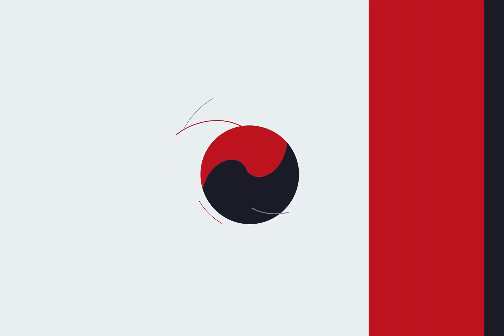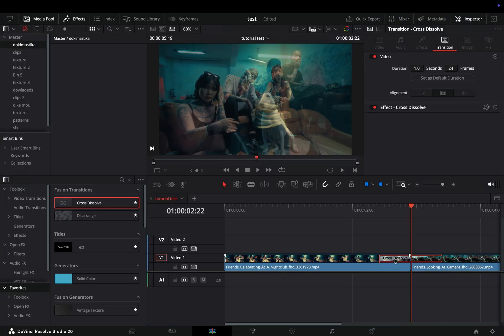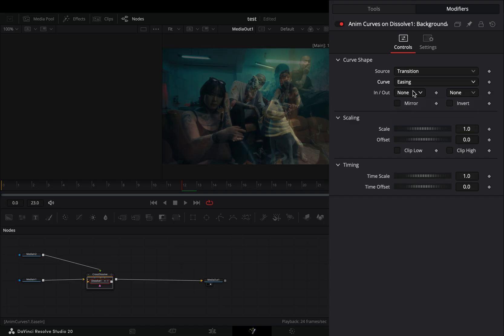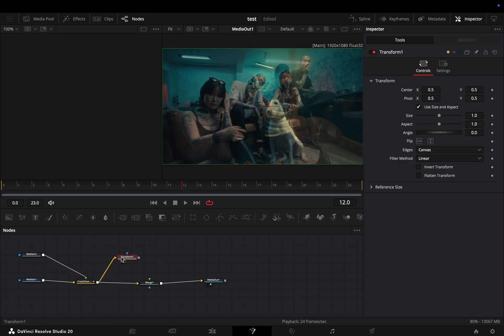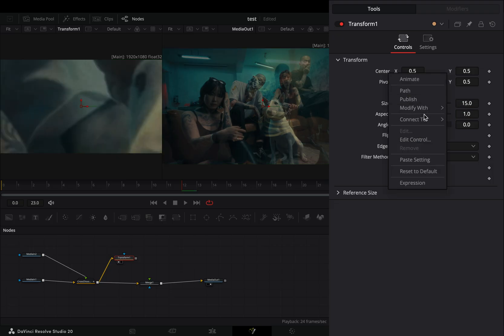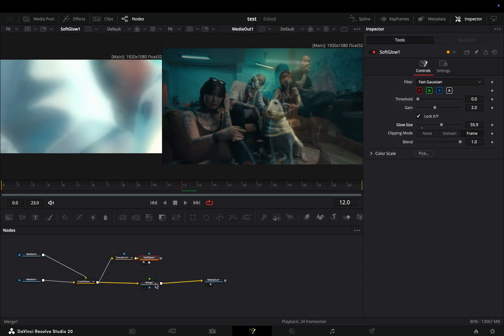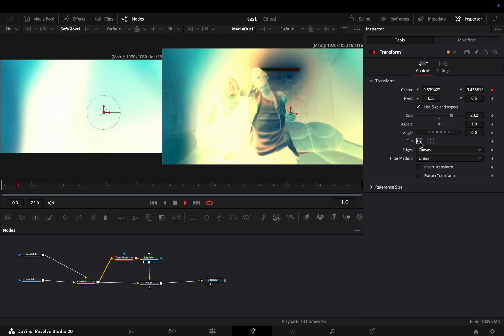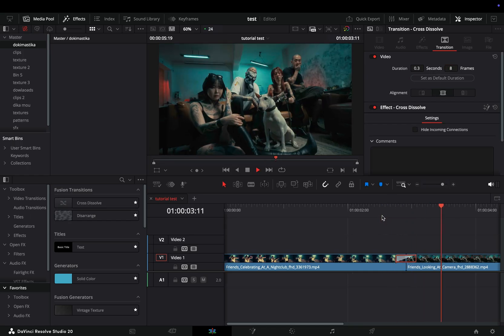The Easiest Invert Burn Transition | DaVinci Resolve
A simple way to make a custom invert burn transition in daivinci resolve fusion page.

50 effects & transitions for DaVinci Resolve... works in the free version.
🎁 Limited launch price for the first 50 buyers is still active, but not for long.